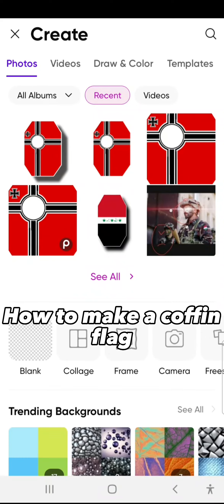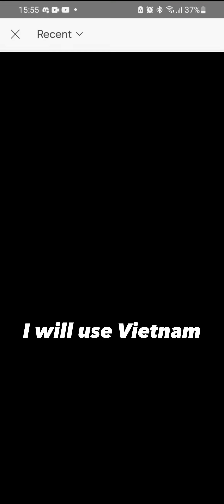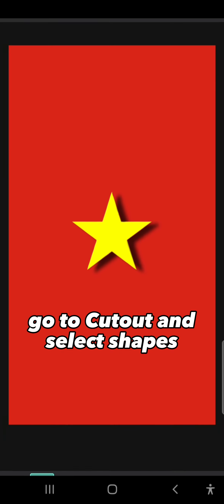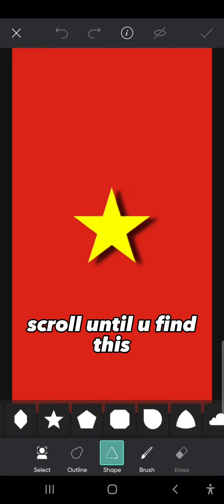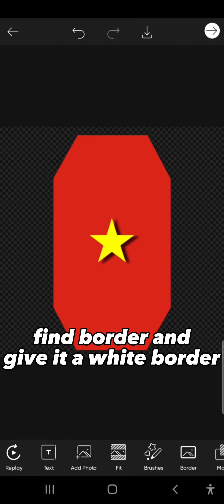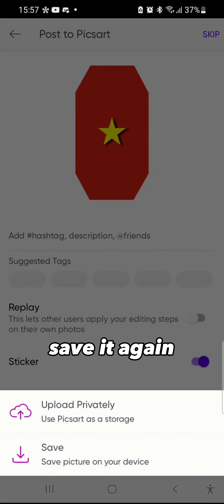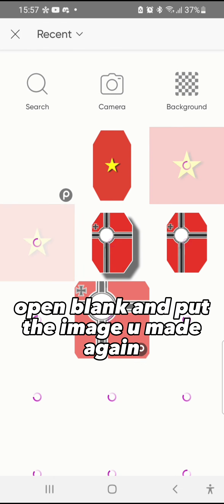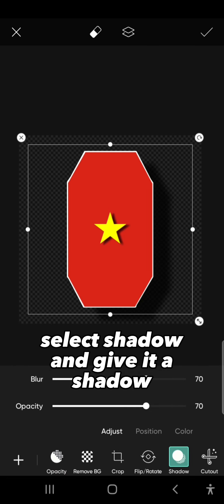How to make a coffin flag?